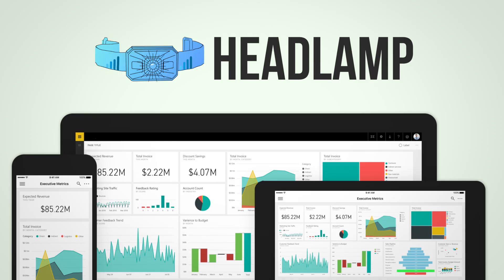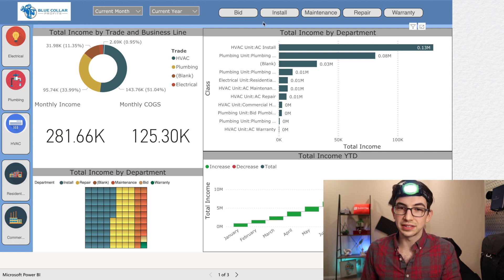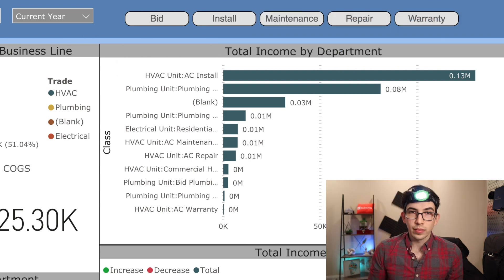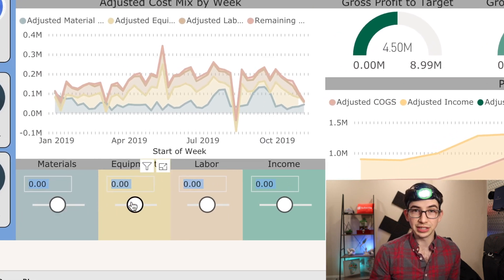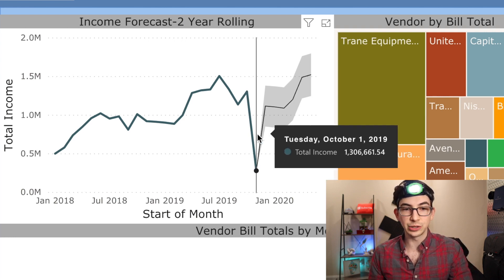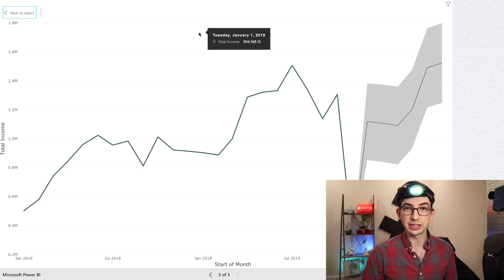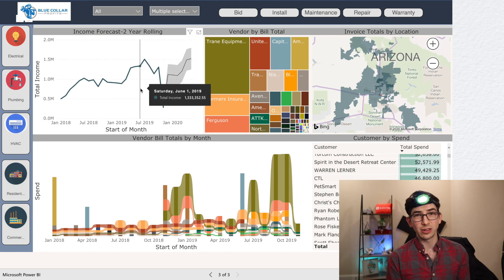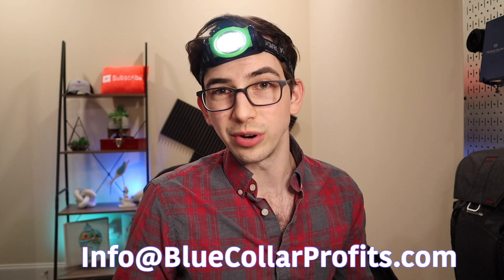Introducing HeadLamp | The Automated Visual Dashboard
Interested in HeadLamp or Need Some ServiceTitan Help? Contact The Team And Me!

Follow Blue Collar Profits On FaceBook!

Main Camera I Use:

iPhone Microphone I Use:

Desk Microphone I Use: